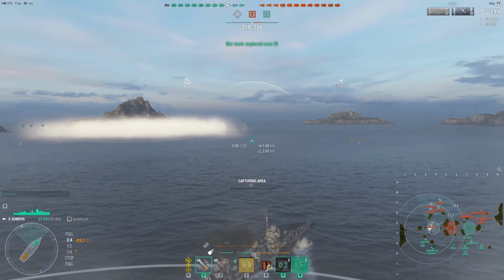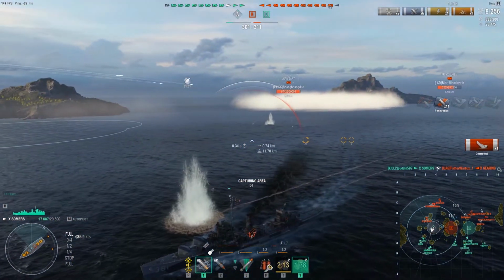World of Warships- Somers A US Shimmy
Today's game is in a Somers. This ship plays like a Shimakaze. Lets see how bad I screw up in this game.